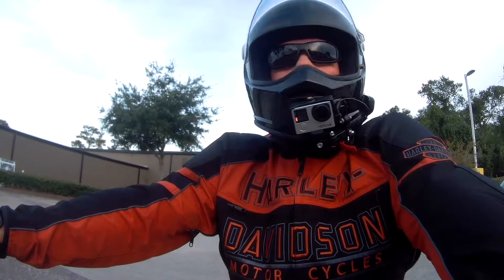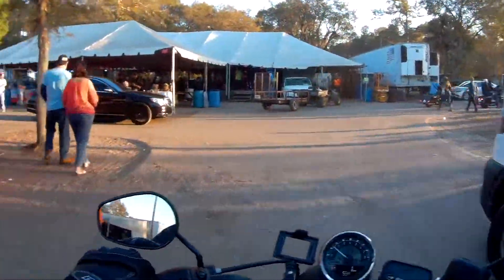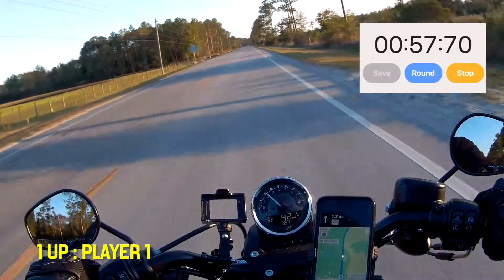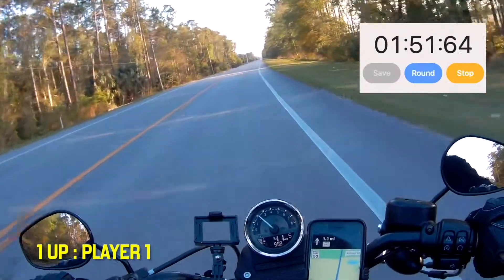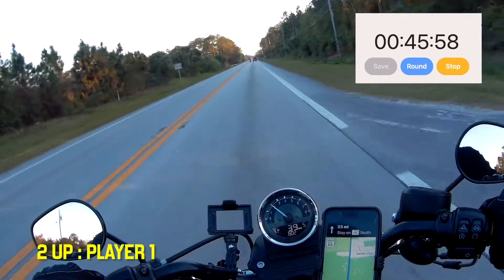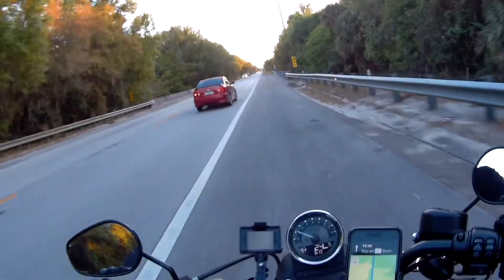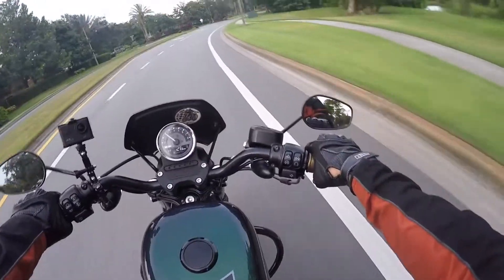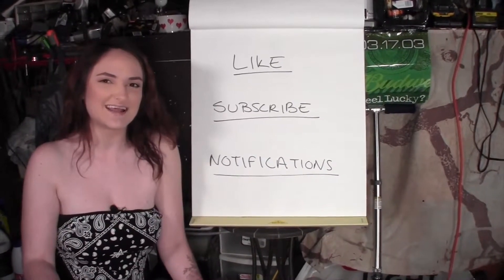Maintaining Proper Speed Will Keep You Alive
This week I find myself in a dangerous situation when riding with my friend @halerider from Bike Week festivities at the Cabbage Patch near Daytona Beach. I'm trying to maintain my lane and speed but I'm struggling with anxiety. With only 3 weeks riding experience under my belt is it all too much too soon?  Watch it all unfold as one motorist decides to put an end to it all and run me off the road.

will help toss a few bucks into my tip jar with a purchase. Tips help with expenses of running a channel, every little bit helps to make this and each episode possible, thank you for your support!
My Boots (the most comfortable I've ever worn): Indie Ridge The Crow Riding Boots
Live in Central Florida? Visit Pedro @WandererMoto here on You Tube or @wanderer_customs on IG for your motorcycle repair and maintenance needs and tell him Kenny Quest sent ya!
The Bikes:
2021 Harley Davidson XL883N aka "Snakester"
1996 Harley Davidson FLSTN aka "Frankenglide"